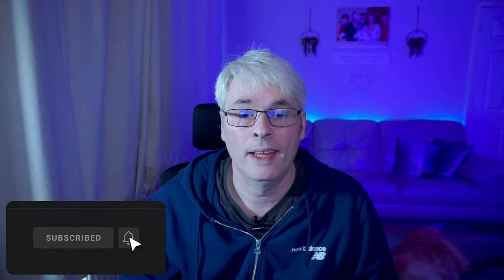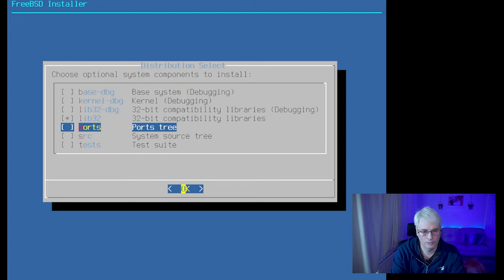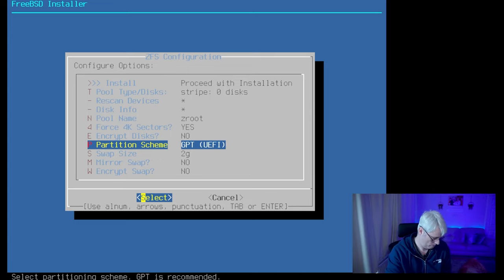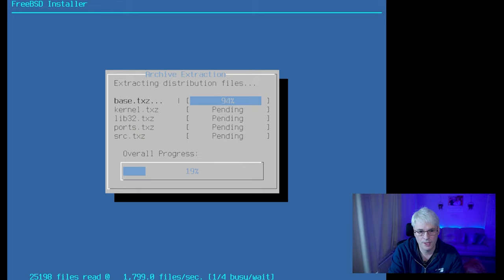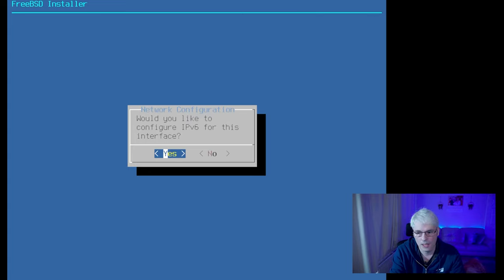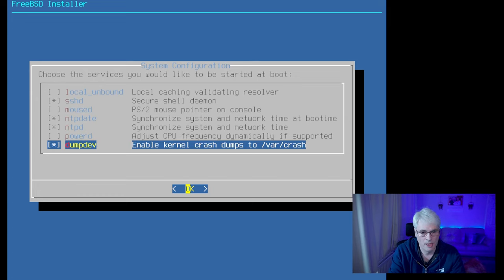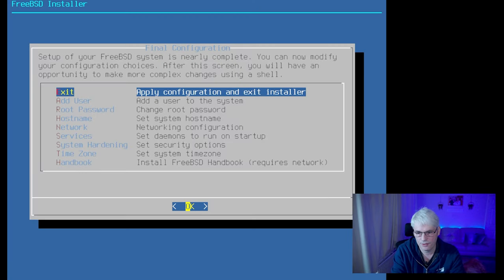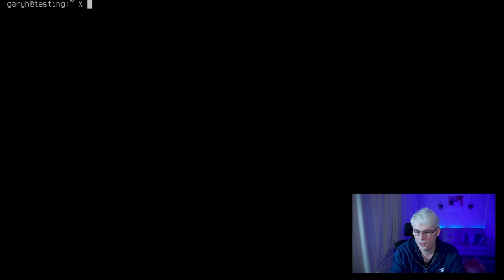Initial install and configuration of FreeBSD!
Here I show you how to install and run through the initial configuration of FreeBSD.